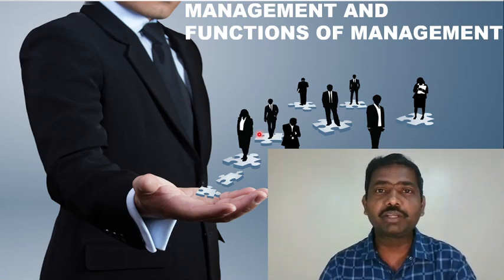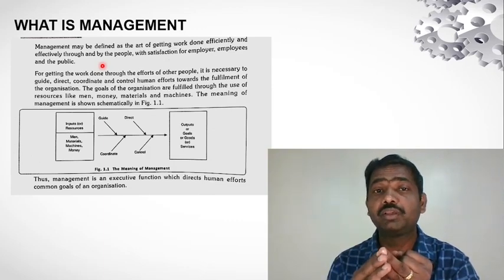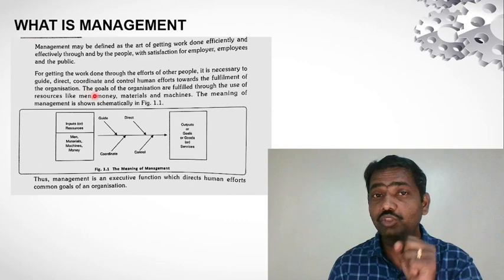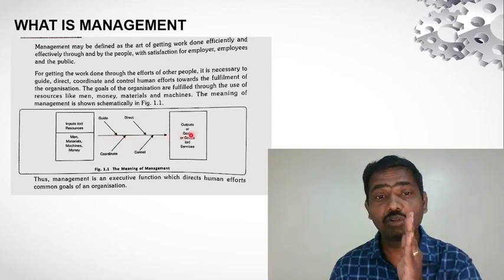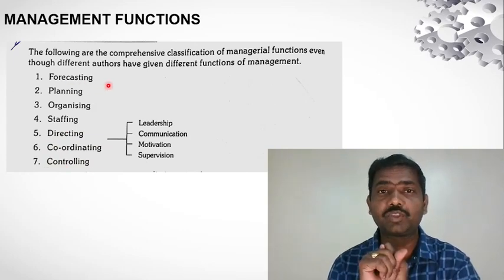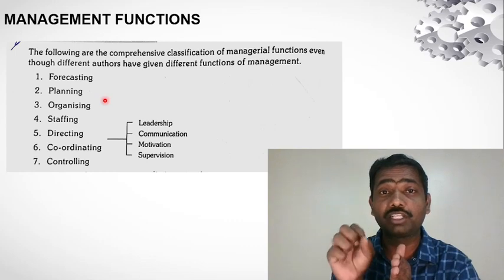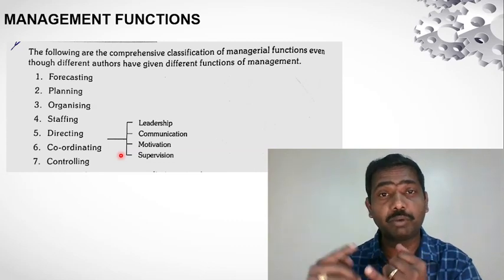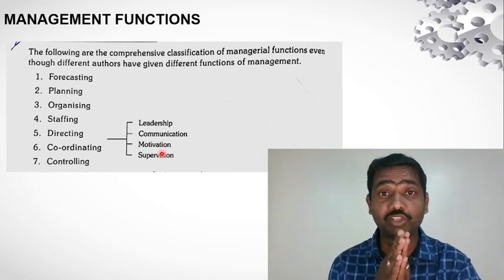Management and Functions of Management | Industrial Management | Industrial Engineering Basics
Management is the process of coordinating and overseeing the activities of individuals or groups within an organization to achieve predetermined goals efficiently and effectively. It involves planning, organizing, leading, and controlling the resources of an organization to accomplish its objectives. In the context of industrial management or industrial engineering, the principles and functions of management are applied specifically to industrial settings.

Let's explore the basic functions of management in the context of industrial management:

Planning: Planning involves setting goals, defining objectives, and developing strategies to achieve them. In industrial management, planning includes determining production targets, scheduling tasks, allocating resources, and establishing timelines for completion. It also involves forecasting demand, analyzing market trends, and developing production plans accordingly.

Organizing: Organizing involves designing the organizational structure, allocating resources, and establishing relationships between different departments and individuals. In industrial management, organizing includes determining the division of labor, establishing job roles and responsibilities, and creating production workflows. It also involves arranging the necessary resources such as materials, machinery, and personnel to ensure smooth operations.

Leading: Leading involves guiding and motivating employees to work towards the achievement of organizational goals. In industrial management, leaders provide direction, inspire workers, and create a positive work environment. They communicate goals and expectations, provide training and support, and encourage teamwork and collaboration. Effective leadership helps to boost productivity, morale, and employee engagement.

Controlling: Controlling involves monitoring, evaluating, and regulating activities to ensure they align with established plans and standards. In industrial management, controlling includes monitoring production processes, quality control measures, and performance indicators. It also involves comparing actual results with desired outcomes, identifying deviations, and taking corrective actions when necessary. Controlling helps in maintaining efficiency, productivity, and quality standards within an industrial organization.

In addition to these functions, industrial management may also involve other specialized areas such as supply chain management, logistics, inventory control, and quality management. These aspects focus on optimizing the flow of materials, managing distribution networks, ensuring efficient inventory levels, and maintaining high-quality standards throughout the production process.

Overall, industrial management encompasses the application of management principles and functions to the unique challenges and requirements of industrial settings, with the aim of maximizing efficiency, productivity, and profitability while ensuring the smooth operation of the organization.